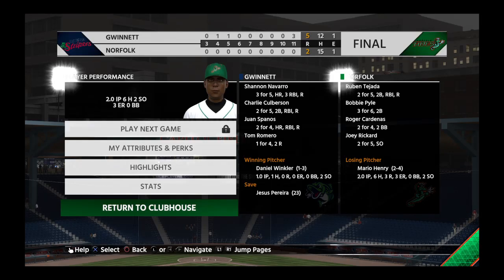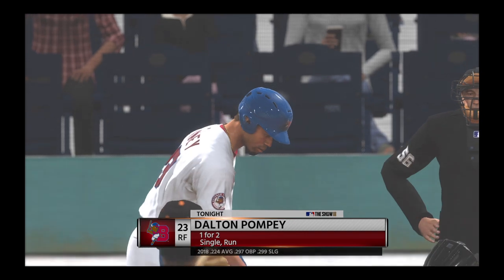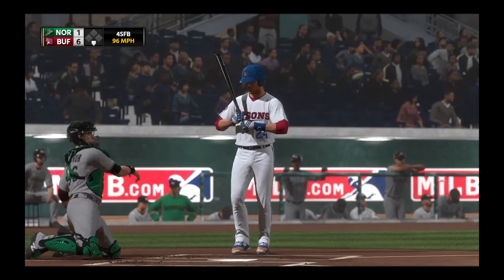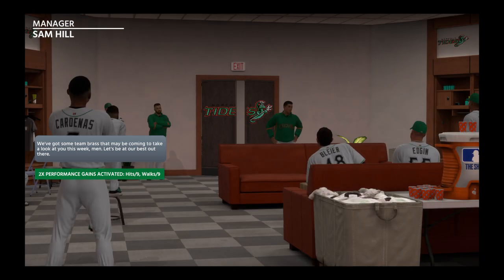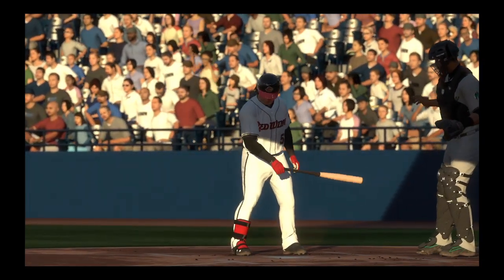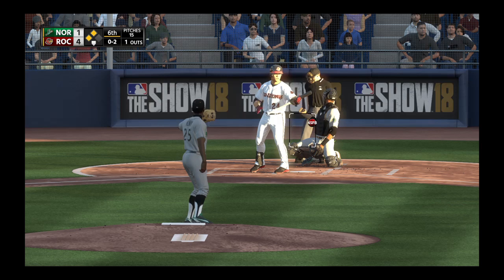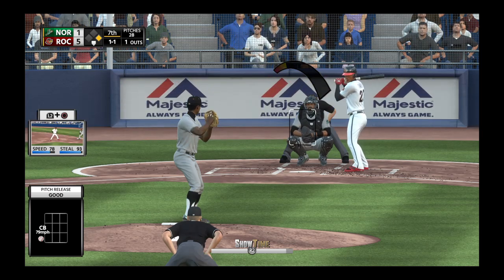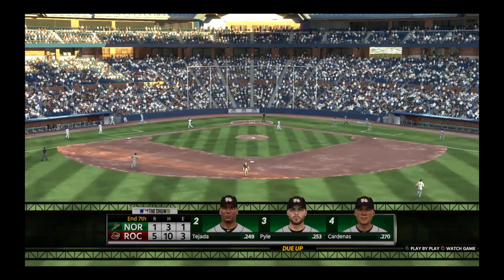MLB® The Show™ 18_20240730014411